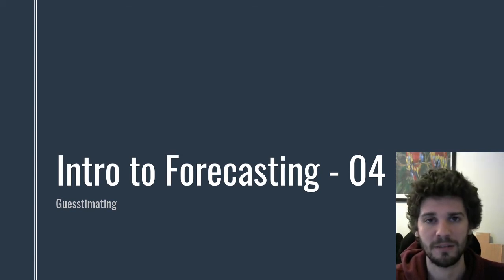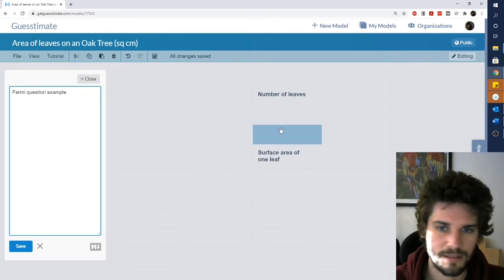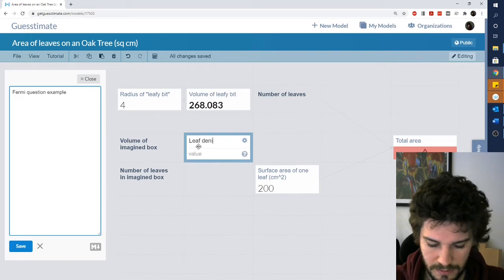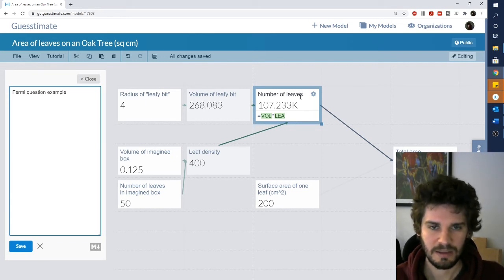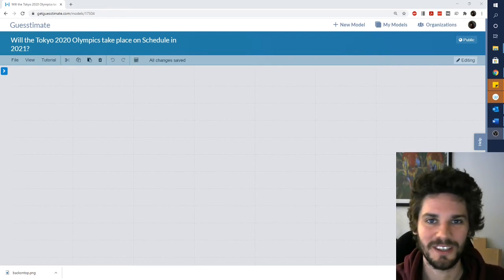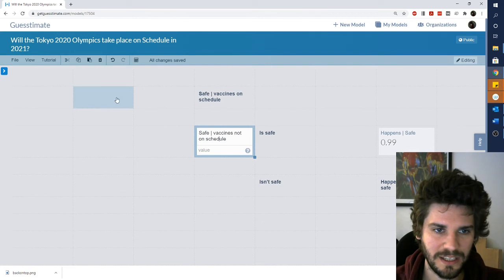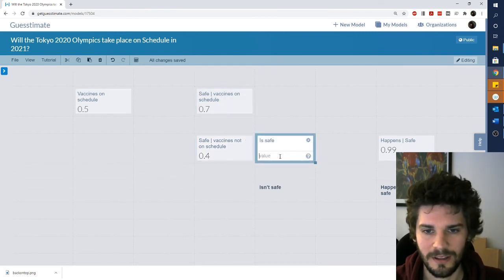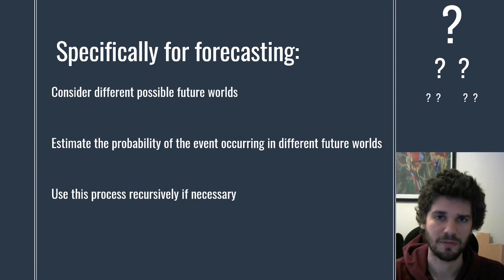Intro to Forecasting 04 - Guesstimation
Sorry about a couple of cells in the Guesstimate models ending up obscured! I think the meaning is clear anyway, but it's a mistake I'll learn from. Having said that, perfect shouldn't be the enemy of good, so I didn't re-record.